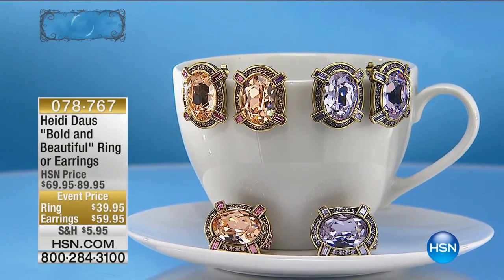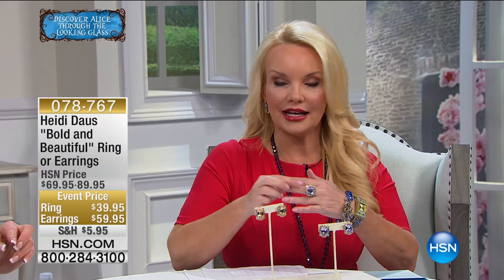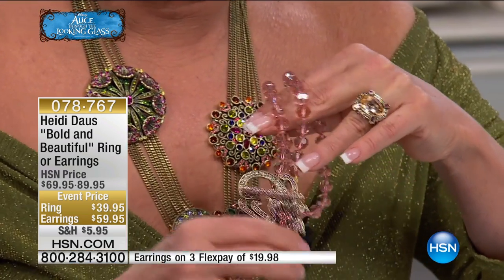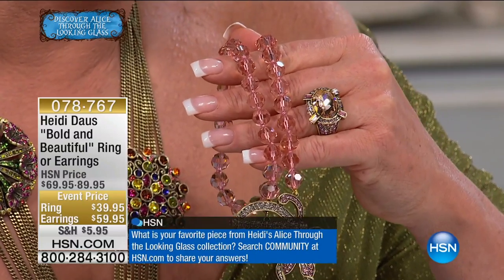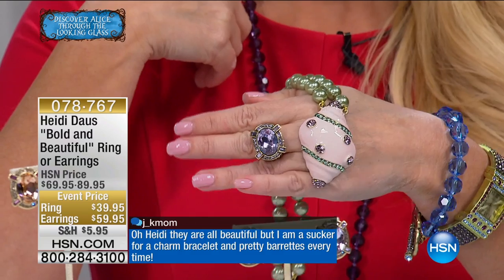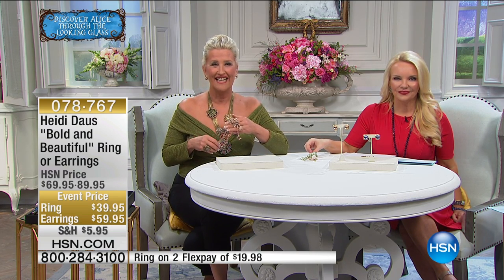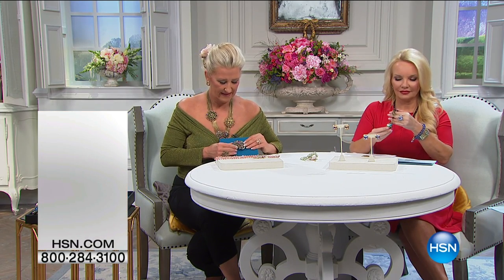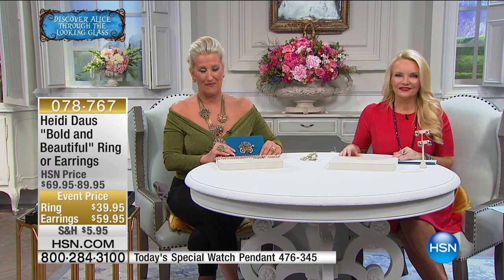Heidi Daus "Bold and Beautiful" Crystal Oval Ring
Forget glass slippers! Dazzle them with this stunning design and get your happily ever after. A bezelset, oval faceted crystal is framed by a row...